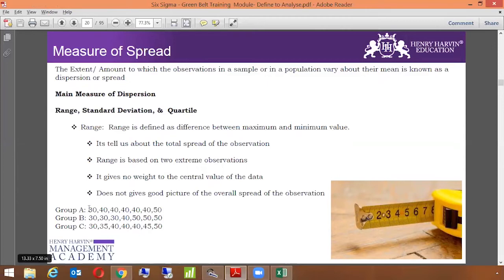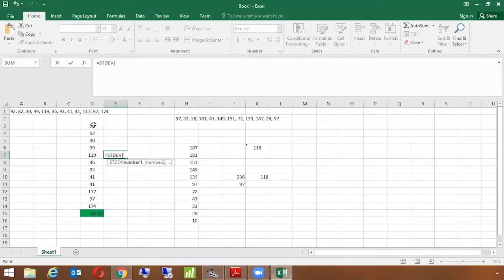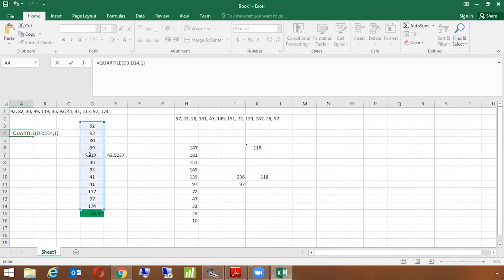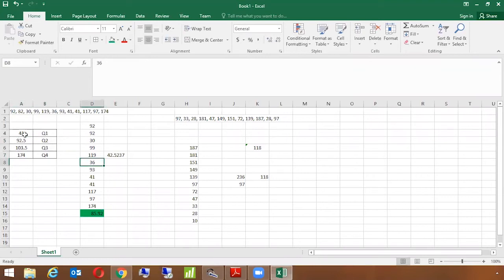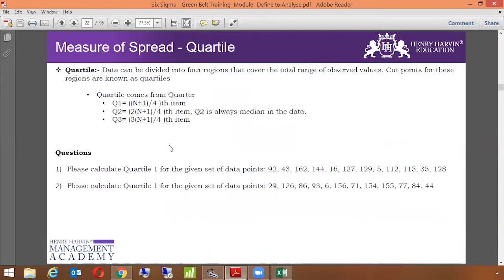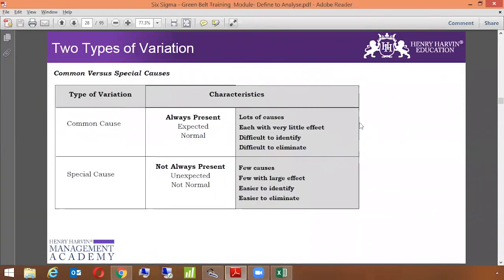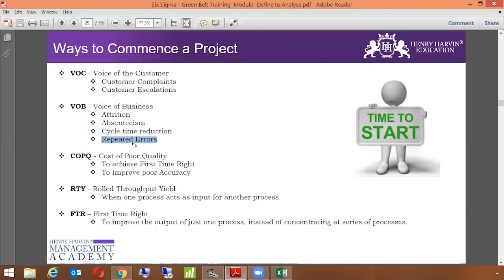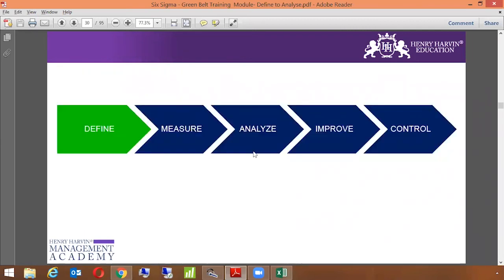Measure of Spread | Best Free Six Sigma Green Belt Tutorial For Beginners- Part 5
Measure of Spread | Best Free Six Sigma Green Belt Tutorial For Beginners- Part 5 | Henry Harvin

This Henry Harvin video on “Measure of Spread”   is a complete Measure of Spread tutorial for beginners who want to learn Measure of Spread. Dispersion is the degree of variation in the data. In other words, the extent of the spread of values from the mean. Items in a data set tend to differ from each other and from the mean. So, dispersion measures the extent to which different items tend to disperse away from the central tendency.
Definition of Spread: The spread of a process represents how far data points are distributed away from the mean, or center. Standard deviation is a measure of spread.

Key Features:

✅  Recognised Certification
✅  Integrated Curriculum